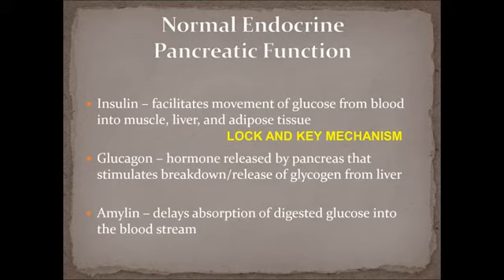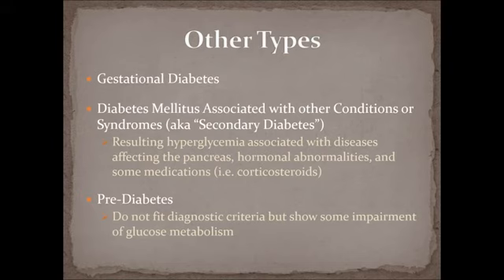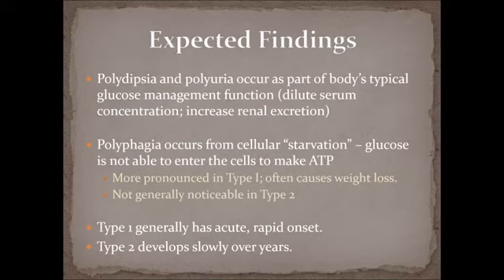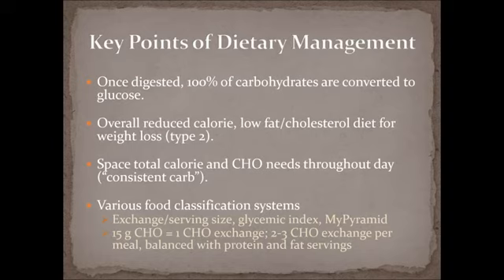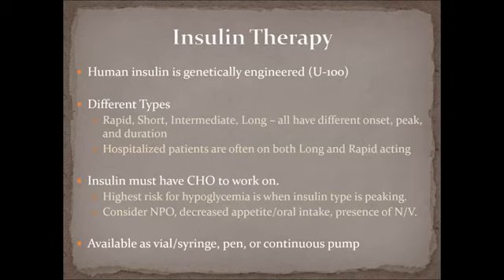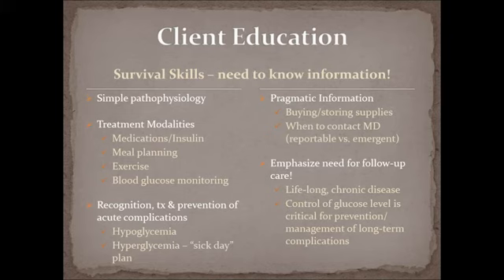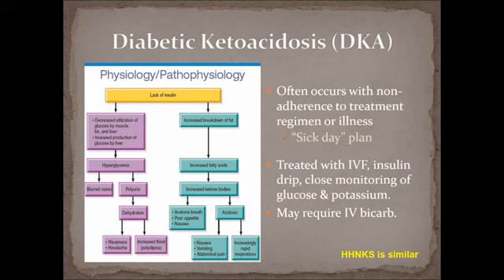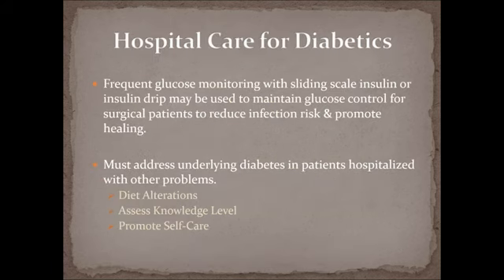Capture Video - Diabetes